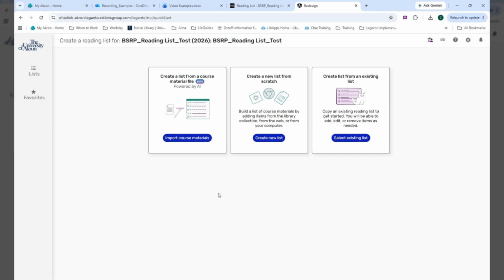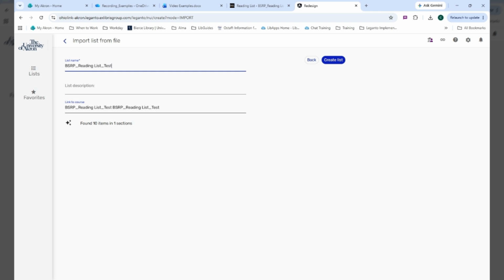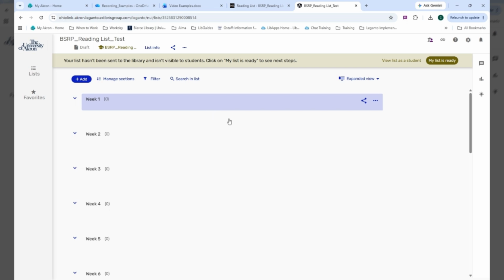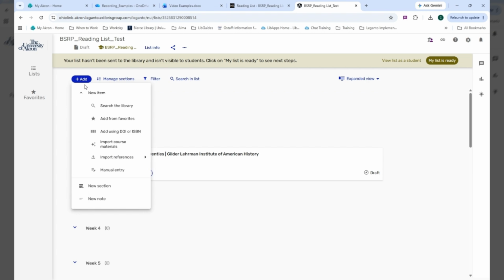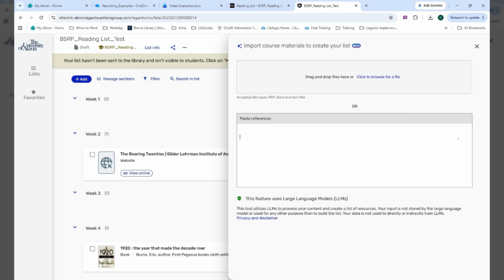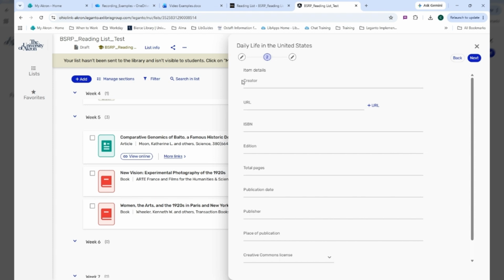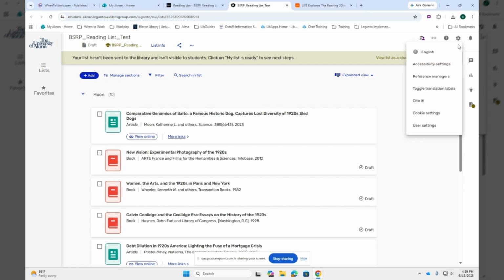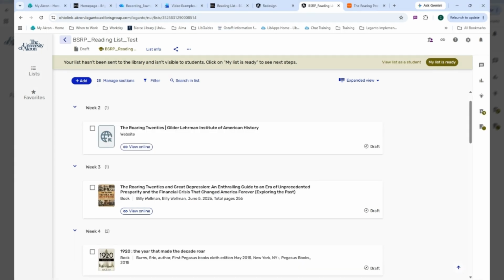BrightSpace Reading Lists - Adding Resources